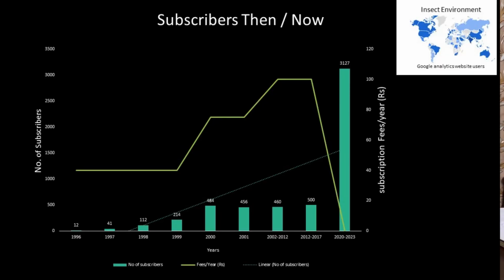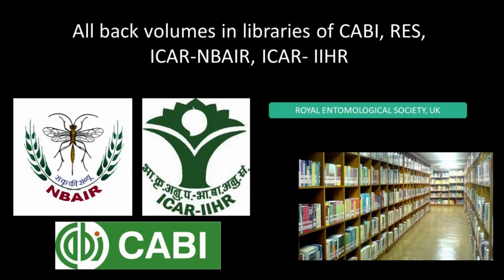“Why the quarterly Journey of Insect Environment” Dr. Abraham Verghese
“Why the quarterly Journey of Insect Environment”  by Dr. Abraham Verghese,
Editor-in Chief, Insect Environment
Former Director, ICAR-National Bureau of Agricultural Insect Resources (NBAIR), Bangalore
Former Principal Scientist & Head Entomology, ICAR-Indian Institute of Horticultural Research, Bengaluru,
 Former Chief Editor, Pest Management in Horticultural Ecosystem